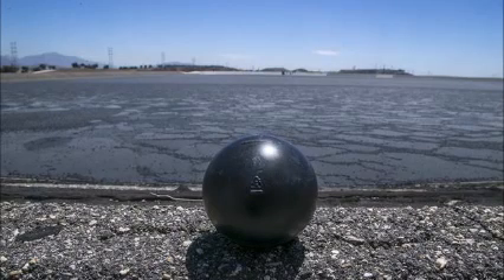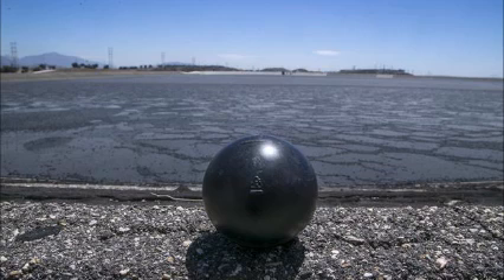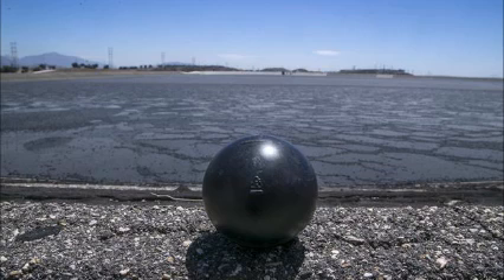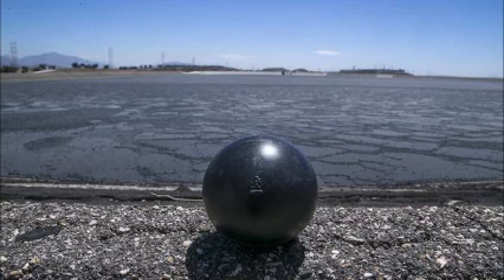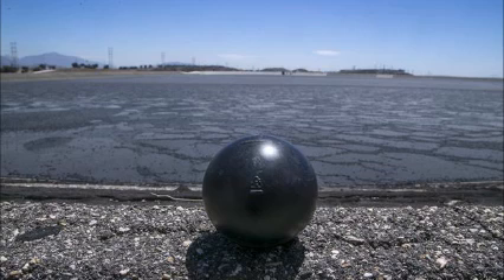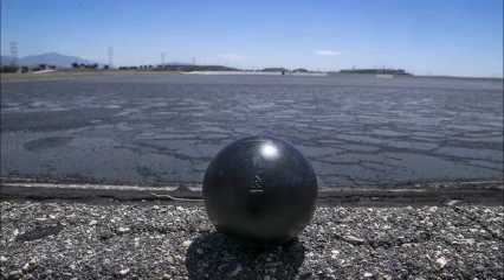Shade balls ‘to answer Turkey’s water problems’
A grapefruit-sized plastic ball could help answer Turkey’s water shortage problems, according to a Turkish businessman producing an innovative solution.

Turkey has suffered a water shortage for the past six years, as around 25 percent of water held in open reservoirs evaporates in the summer heat.

Last year, Ankara-based entrepreneur Erkan Koca began producing “shade balls” which, when floated on the surface of reservoirs, protects the water underneath from the sun.

His efforts to persuade Turkey’s water companies of the ball’s benefits have fallen on deaf ears, but after Los Angeles began using similar balls produced by a U.S. manufacturer, Koca hopes they will take more notice.

“They can be used to fight against drought in reservoirs because in the summer, almost 25 percent of reservoir water evaporates,” Koca told Anadolu Agency.

“But when a shade ball is used, much of the sunlight is prevented from hitting the water, chemical reactions are halted and evaporation is cut down,” he said.

The grey-colored balls are made of hard plastic and partly filled with water. When the sun’s rays hit the balls as they float on the surface, the water within the balls absorbs the heat, protecting the valuable water reserves below.

Los Angeles became the first city in the U.S. to use shade balls. The Los Angeles Department of Water and Power hopes to conserve around 300 million gallons of water a year by using shade balls, which prevent up to 90 percent of evaporation.

In Los Angeles, 96 million balls now cover the 710,000-square-meter Los Angeles Reservoir.

Koca’s company, Fırat Kauçuk, is one of the three in the world currently manufacturing the balls.

As well as conserving water from evaporation, the balls also restrict the growth of algae, cutting the treatment process necessary to clean the water for consumption.

“Another important use is in animal welfare,” Koca said. “Water resources around airports attract lots of birds to replenish their thirst. Numerous accidents between these wildlife and airplanes have been widely publicized. When water resources are filled with shade balls, they act as a deterrent to wildlife landing as they are unable to see the water and thus the risk of accidents is eliminated.”

The balls can also be used in the cooling pools of nuclear power plants, protecting the environment from potential contamination.